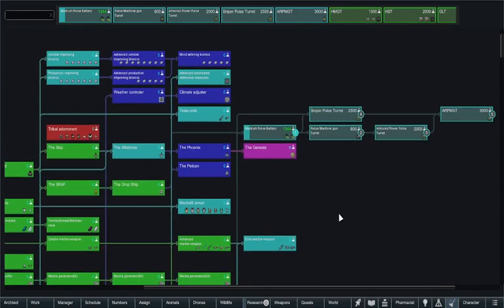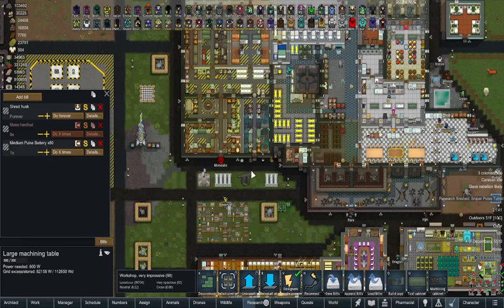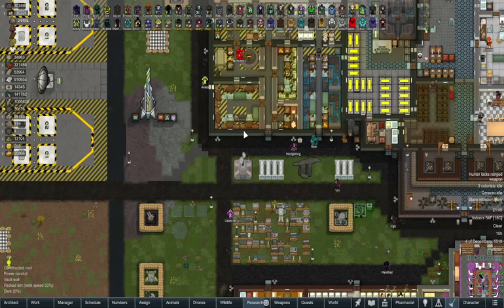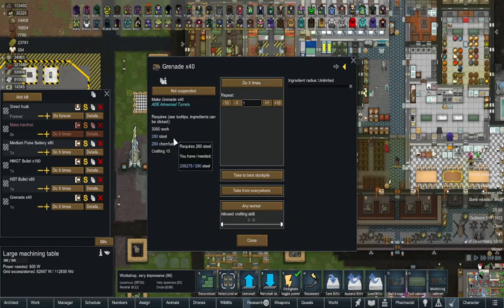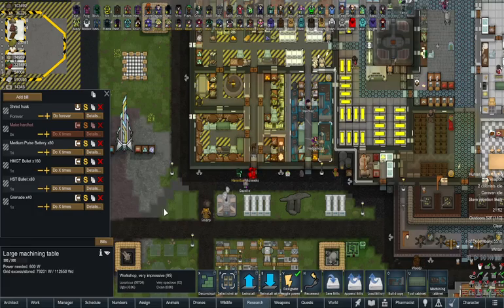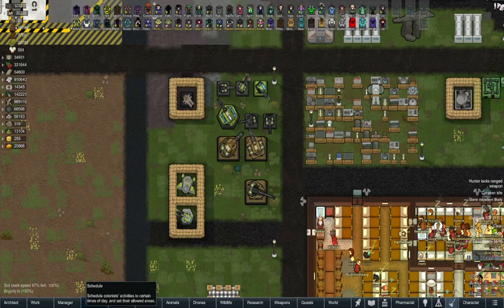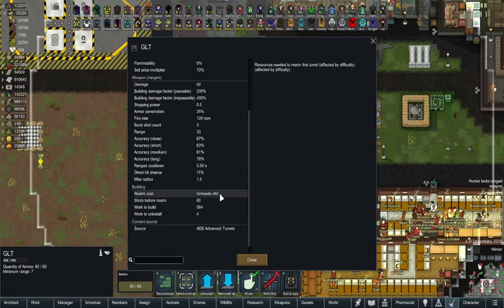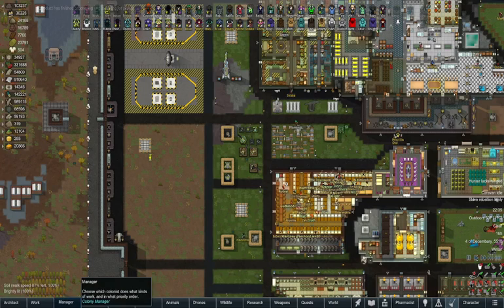Episode 83: ADE Advanced Turrets, ADE Advanced Turrets+, and ADE Pulse Turrets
Today we will be looking at ADE Advanced Turrets, ADE Advanced Turrets+, and ADE Pulse Turrets

ADE Advanced Turrets +
Creator: AkihaHñas

ADE Pulse Turrets
Creator: AkihaHñas